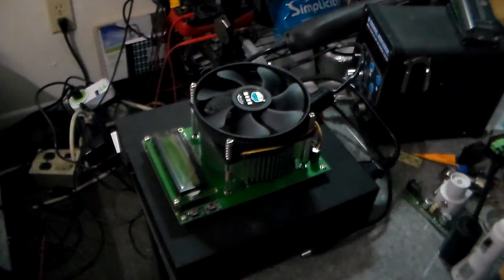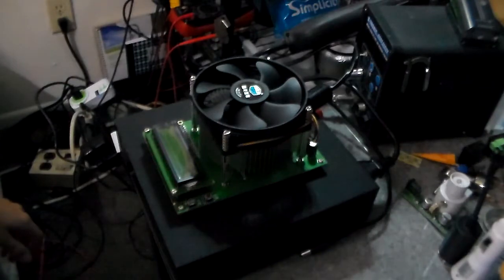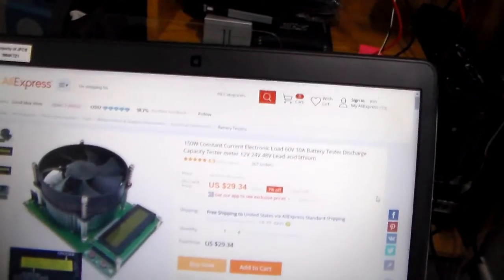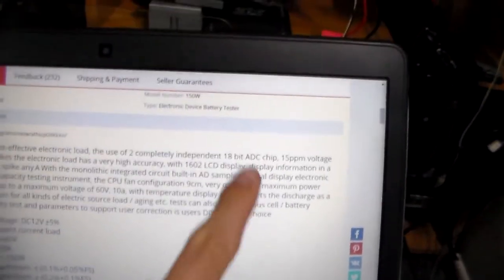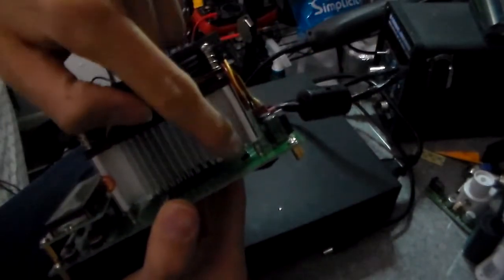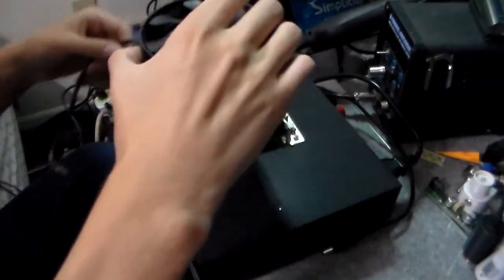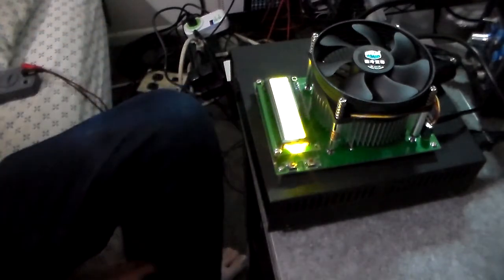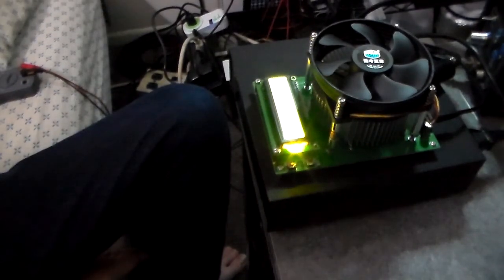150W 60v or 10A DC Load Overview (Legit Aliexpress version)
What else do you want me to feature about this item? I will do something with batteries once I get in my third item ;-)

Seller: " Good Idea Store "